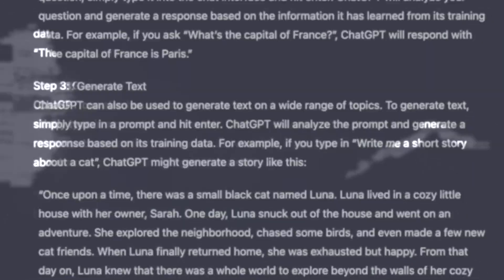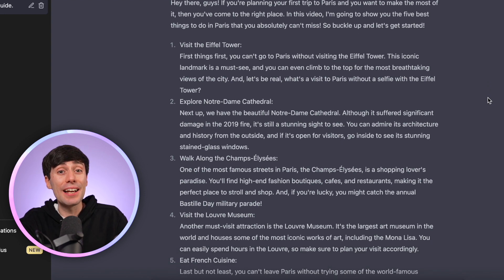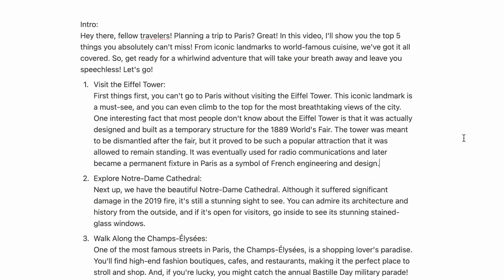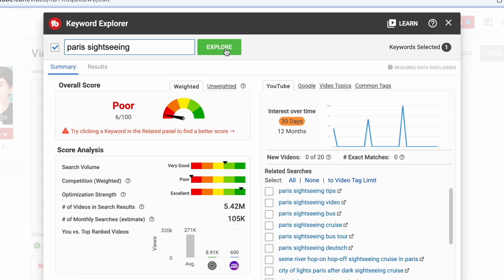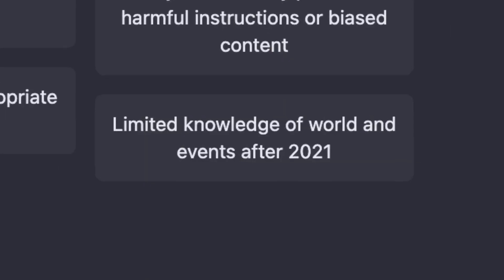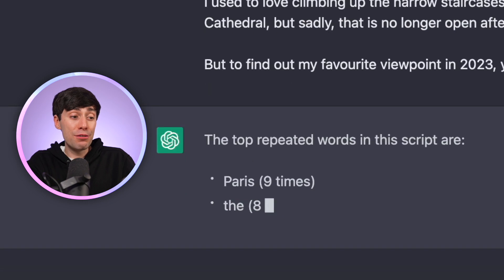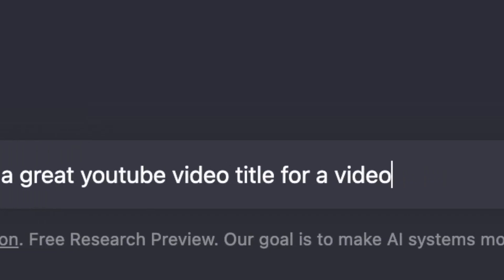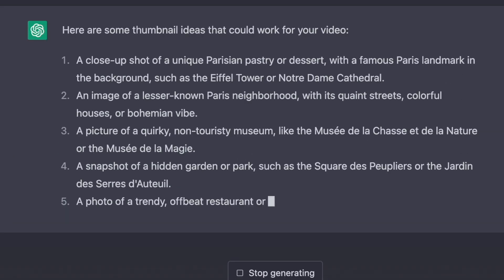YouTubers Don't Know How to Use ChatGPT...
YouTubers don't know how to use ChatGPT... But here's the solution.

Yep, it's another Chat GPT Youtube video! If you don't already know how to use Chat GPT, then you are missing out on one of 2023's biggest Youtube hacks - but there is a big problem with it.

I've see many Youtube advice channels suggest using ChatGPT for thing things like Youtube SEO, but most of them don't know the best ChatGPT prompts for Youtube to get noticeable results.

So, in this video I will show you how to use chatbot for Youtube SEO 2023, as well as some other great ChatGPT ideas for Youtube. For example, do you know the correct way to write Youtube scripts with ChatGPT? The correct way to generate ChatGPT ideas for Youtube? Well, it's all in the timstamps below:

How to Use Chat GPT for Youtube Tutorial -  Youtube Video Ideas 2023

0:00 Automatic Youtube Scripts: Wrong Method
0:24 Generate ChatGPT Scripts: Correct Method
0:47 Useful Hack: How to Make Script Edits with AI
1:36 Avoid Keyword Research with ChatGPT
2:11 SEO the Correct Way
2:36 Generating Video Ideas (The WRONG Method)
3:00 Better Video Ideas with THIS Prompt
3:18 How ChatGPT can Proofread your Writing
3:49 Repurpose Videos
4:04 Generate Better Titles with Keywords
4:29 Get Views on Old Videos
4:46 Thumbnail Design Ideas

Ryan & VEED.IO